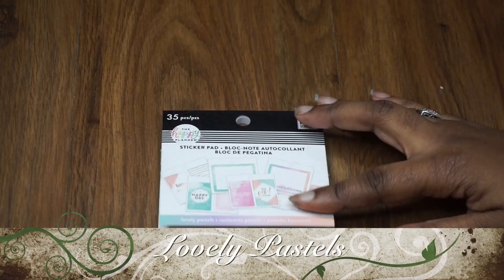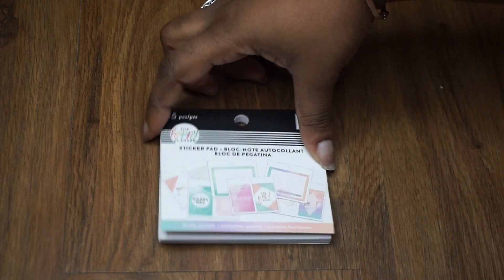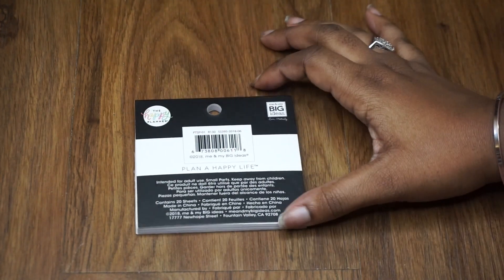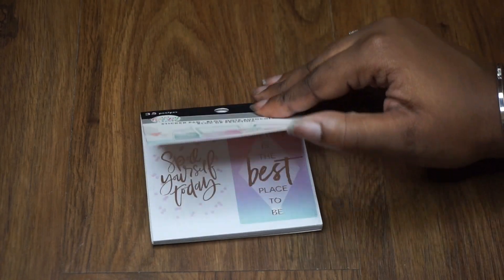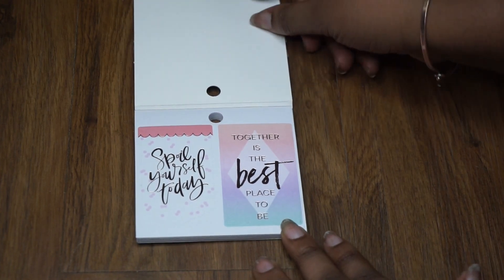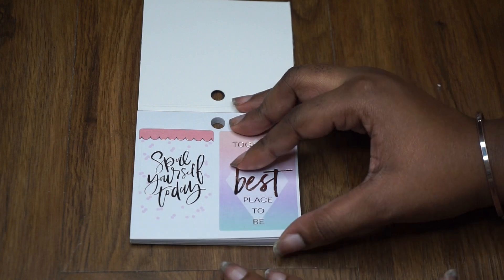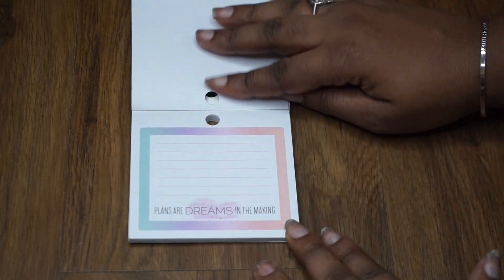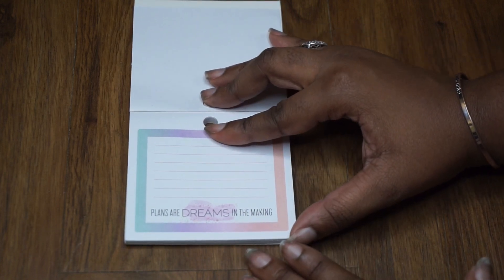Happy Planner Lovely Pastels Sticker Pad | Flip through | Blaque Unicorn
Hi Planner Unibabes, I wanted to share this sticker pad with you. I found it at Joann's. It was a pretty good find so why not share. Enjoy.